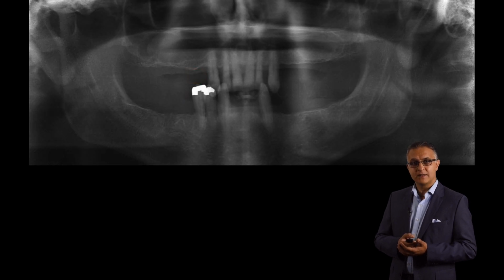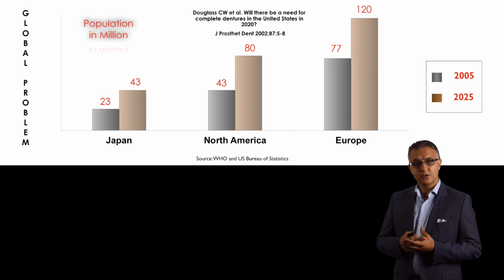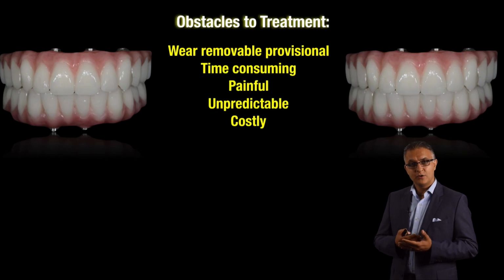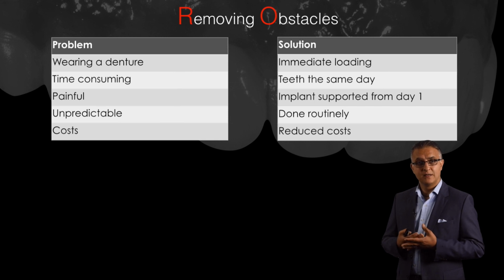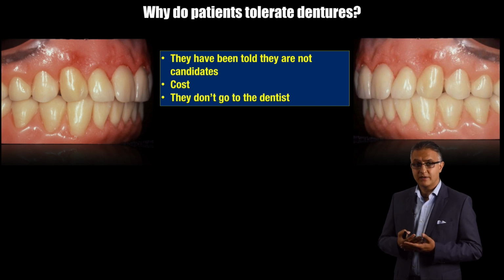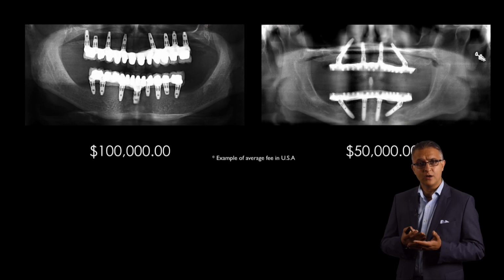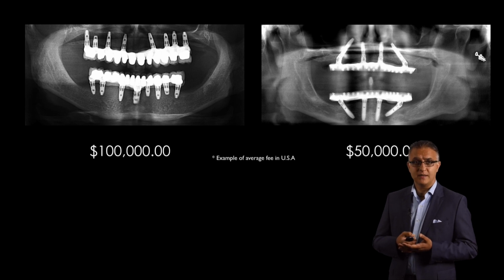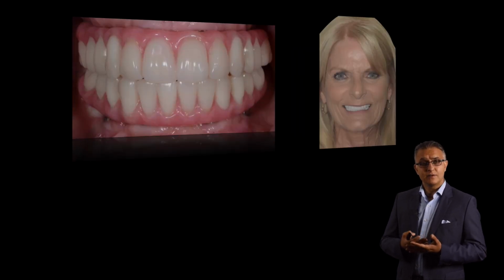Why All-on-4 is Relevant for Clinicians by Dr. Saj Jivraj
Why All-on-4 is relevant for clinicians

We look forward to providing families with exceptional care and advanced treatment options. Our office welcomes patients in and around Oxnard, CA, including Camarillo, Thousand Oaks, Santa Barbara, Woodland Hills, Ventura and the surrounding Southern California communities.